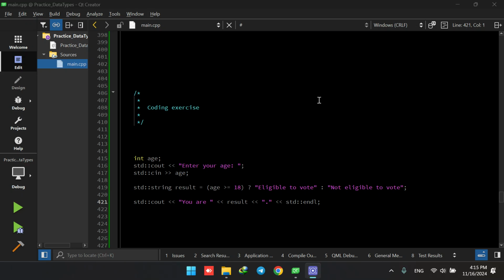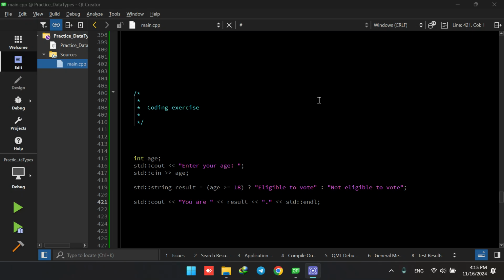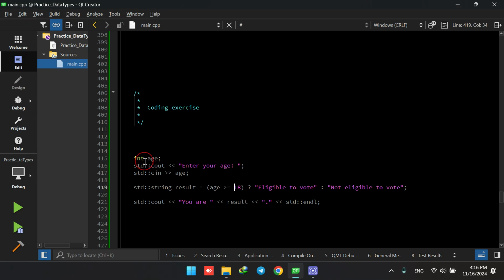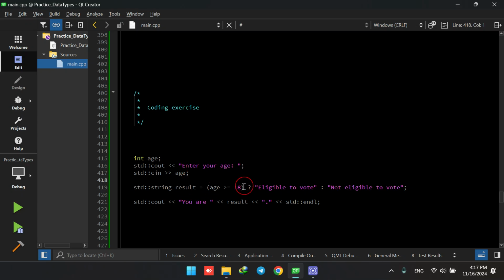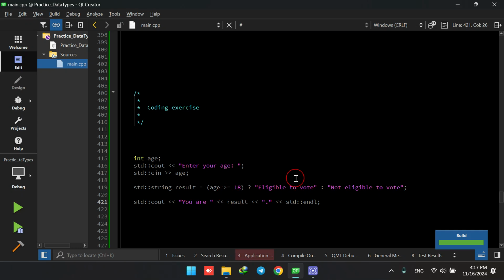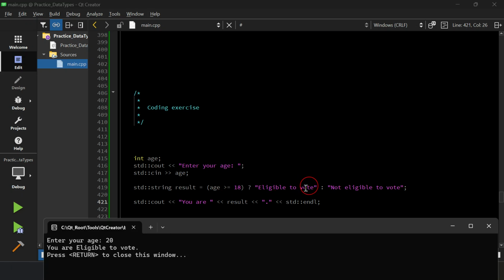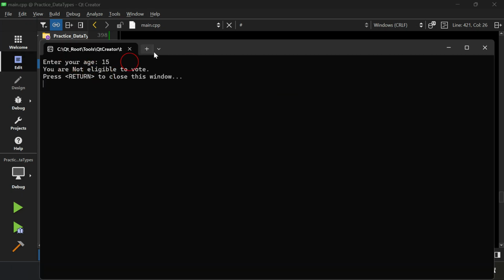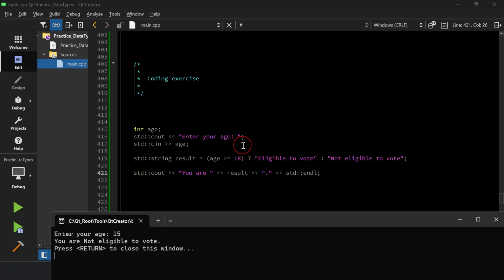Ternary operators in C++ (Part 3)